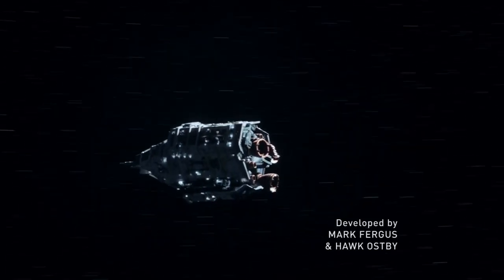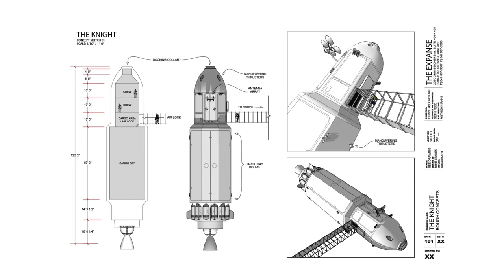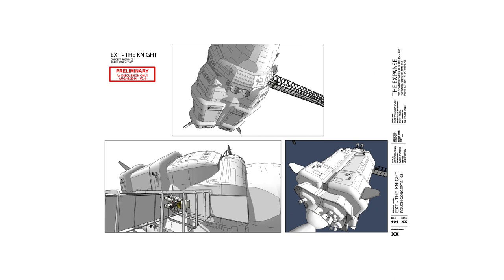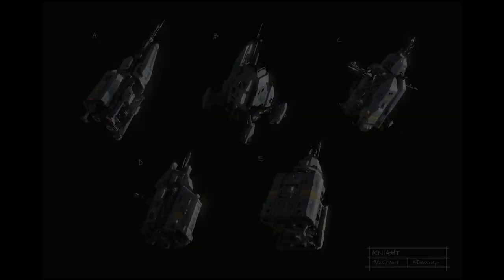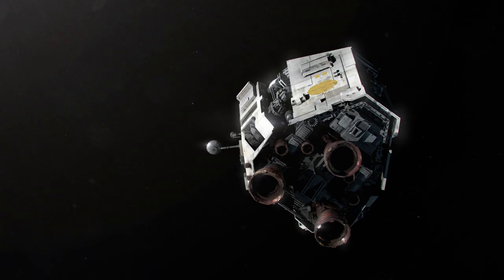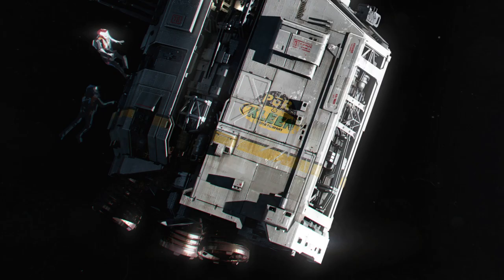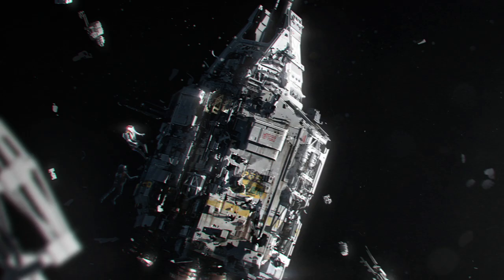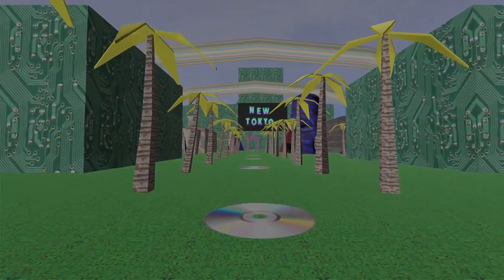Early Development of the Knight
In this video I talk about the early development of the Knight on The Expanse TV show. The Knight was the sole shuttlecraft of the Canterbury, meant for the purpose of moving personnel to and from other ships, stations or the surface of planets. When not in use, it was externally attached to the ship.

Regulations dictated that the Canterbury needed at least one shuttle capable of traveling in atmosphere, but due to faulty seals, its landing gear was not operational.

At the time of the ship's destruction, the crew had been raising concerns about the Canterbury's state of repair. The Knight, as its shuttlecraft, was no exception and the crew joked that the atmospheric leaks should be 'manageable'.

Tags for SEO:
The Expanse The Expanse reaction The Expanse trailer expanse reaction anubis knight chris danelon rocinante space engineers space engineers rocinante Spacedock The Expanse Season 6 The Expanse TV show Rocinante ship The Ship scales Rocinante set Adam Savage Roci Ops Deck Belters The Expanse on Prime The Expanse show Roci Rocinante 3D Holden Mars Space ships roci Ty & That Guy Rocinante kerbal space program ksp ksp2 prime video hollow knight star wars